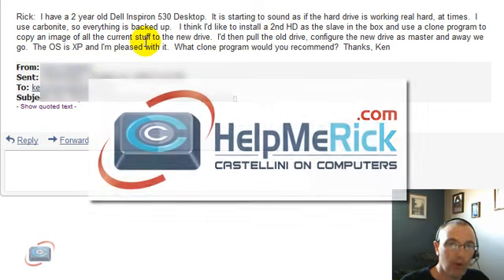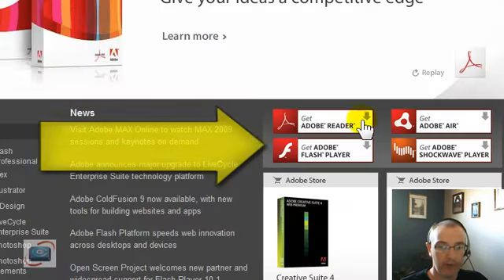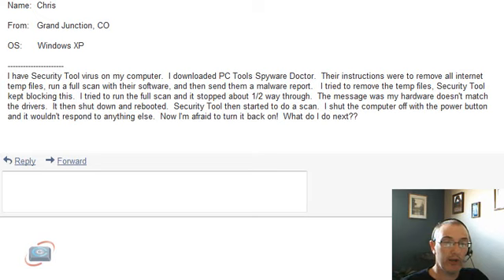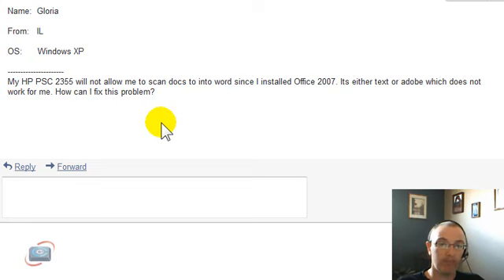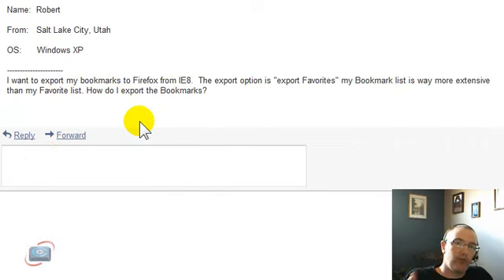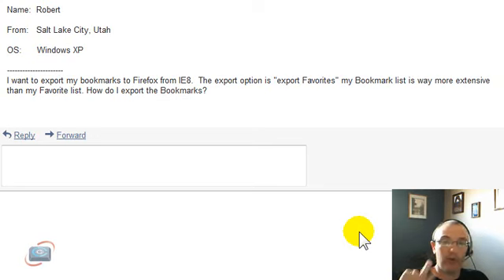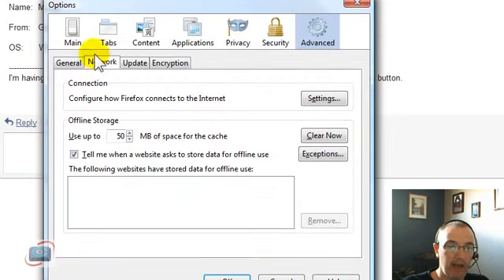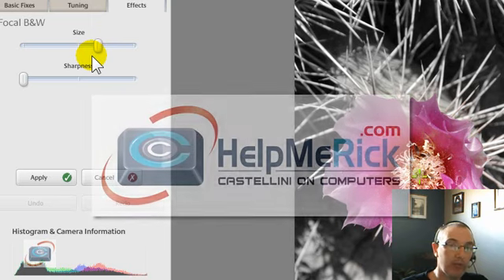Rick Answers His Email - Part 063.1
Tons of questions this week. This is Part 1 of 2 and contains answers to questions about Picasa, flashing Dell laptop screen, spyware problems, security software recommendations, moving to a Mac, and much more.